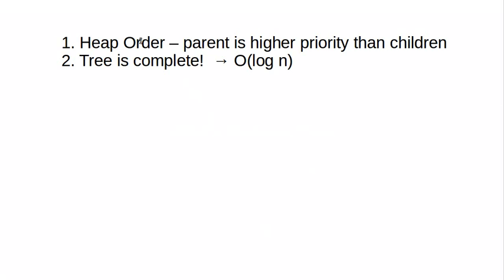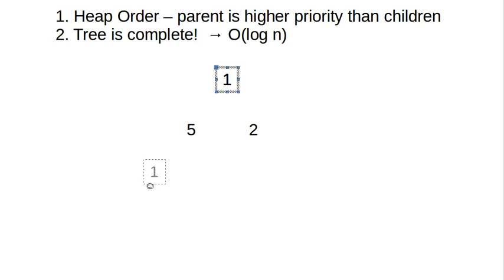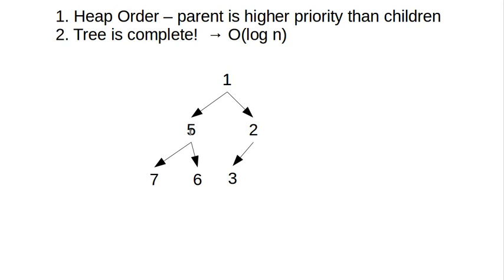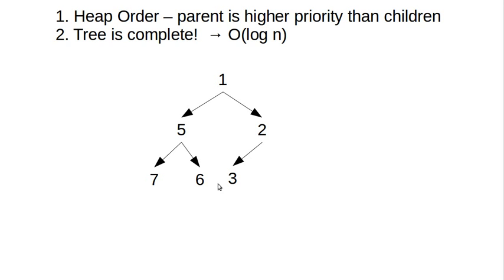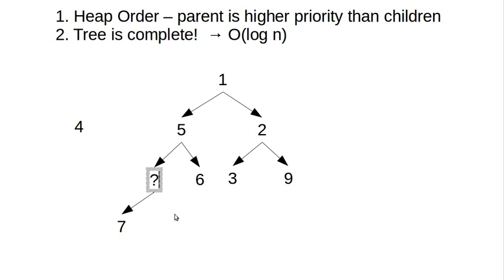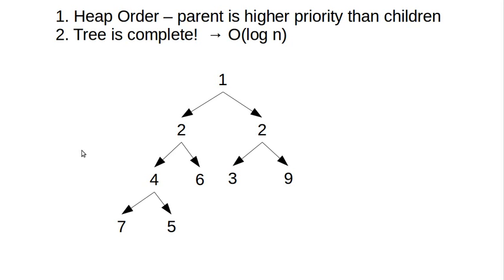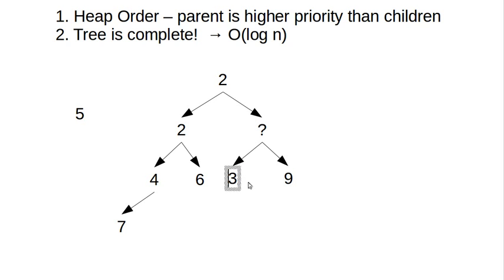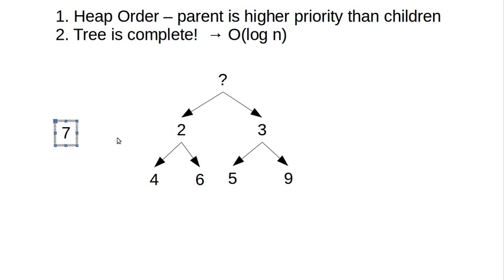Binary Heaps as Trees